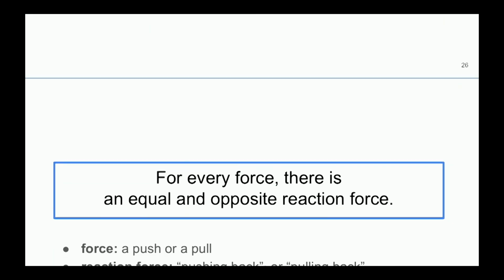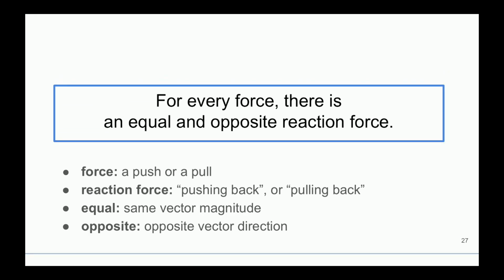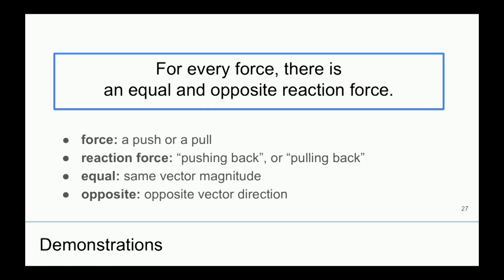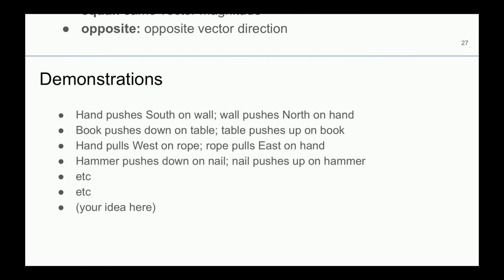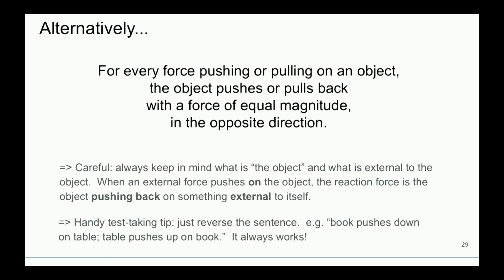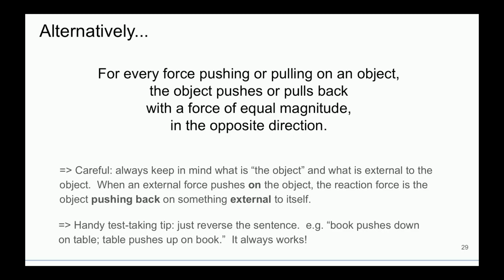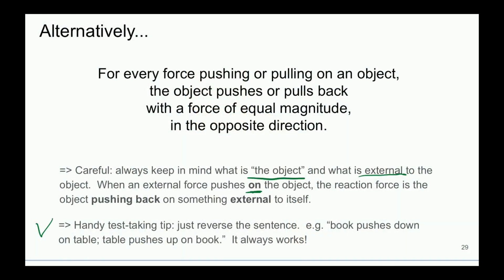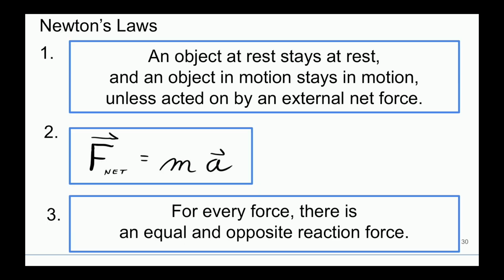4-1-2 - Newton's Laws - Third Law RAPID REVIEW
COMMENT:  Despite the possibly-confusing markup in the first 2 seconds of video, this presentation is indeed on the topic of Newton's *third* law.

Here is the RAPID REVIEW presentation of Newton's first and second laws:
(8 minutes)